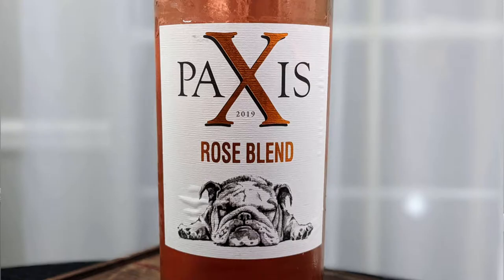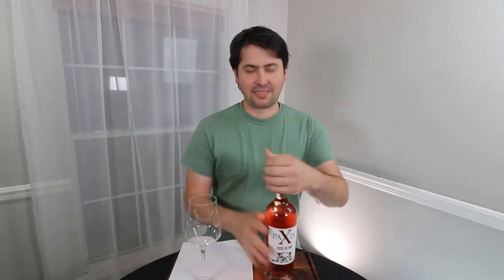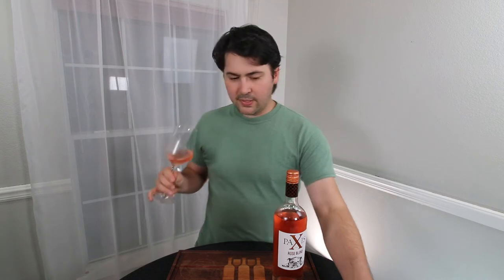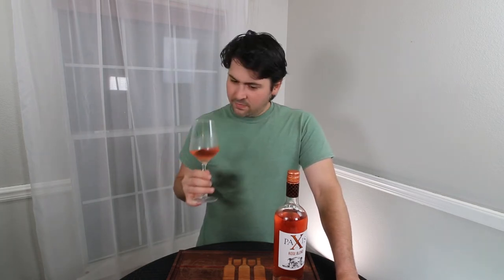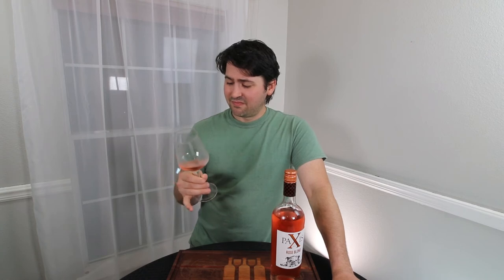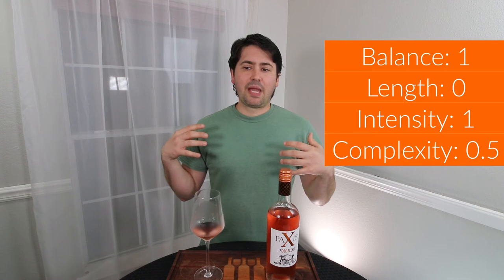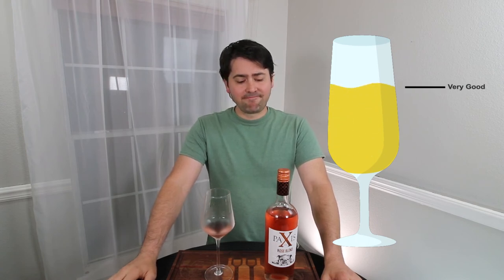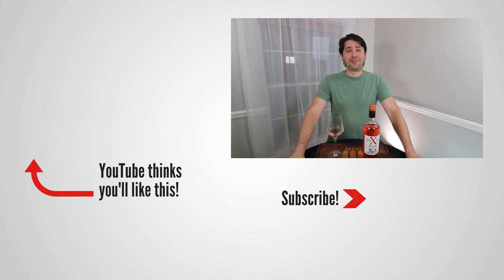2019 Paxis "Bulldog" Rosé Wine Review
I've reviewed 2 out of the 3 Paxis "Bulldog" blend wines in the past, so I decided to close out the trilogy. Today, let's take a look at the 2019 Paxis Rosé blend.

►Vintage: 2019
►Varietal: Pinot Noir, Touriga Nacional, Caladoc, Alfrocheiro, Touriga Franca
►Region: Lisboa, Portugual
►ABV: 12%
►Price: $12